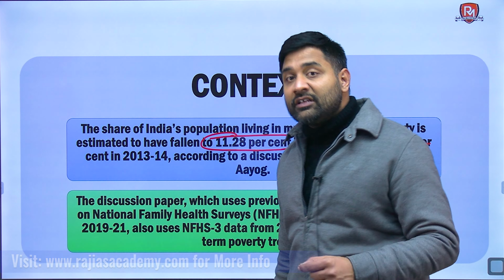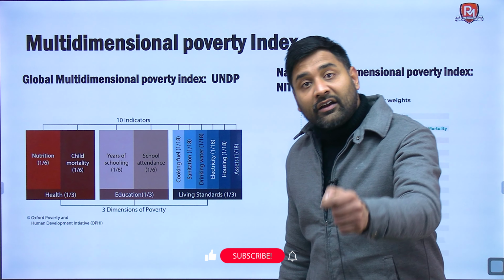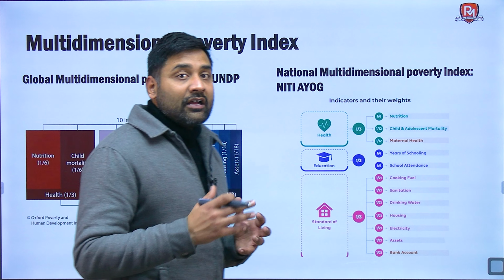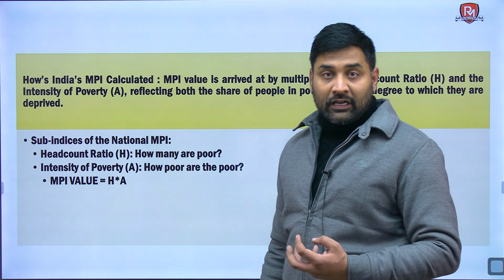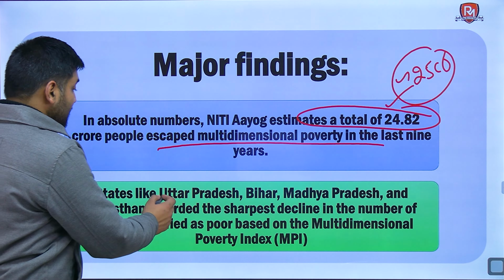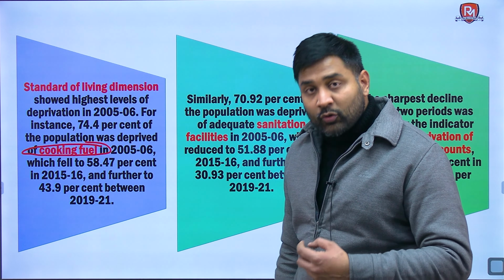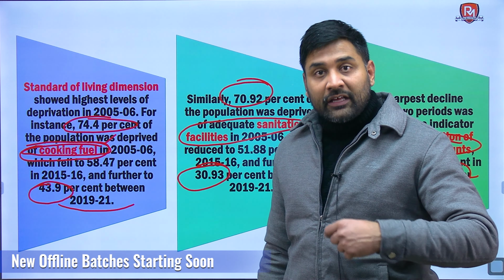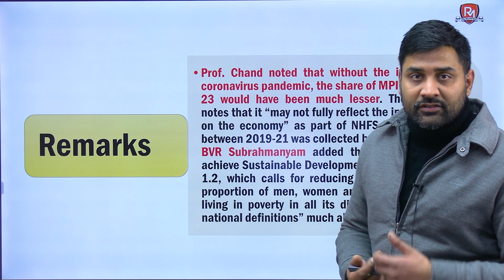Editorial Simplified | Multidimensional Poverty Index (2022-23) | By - Mohit Sir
Welcome to Raj Malhotra's IAS !